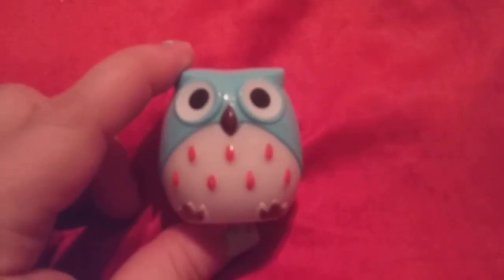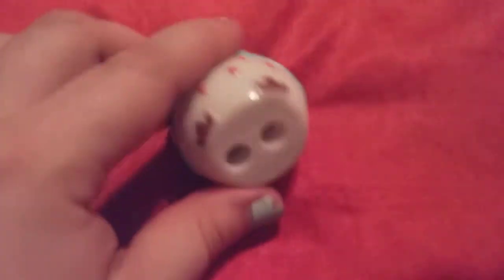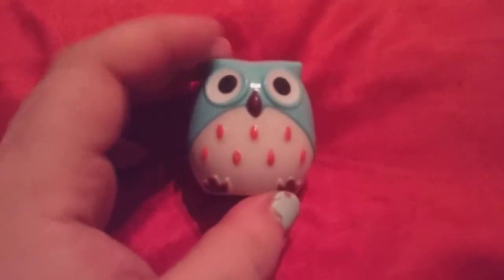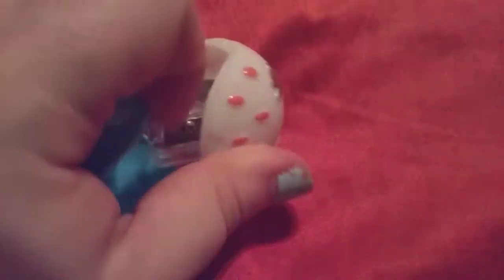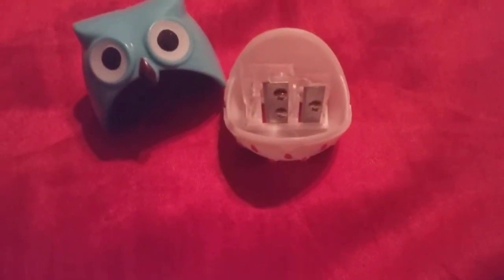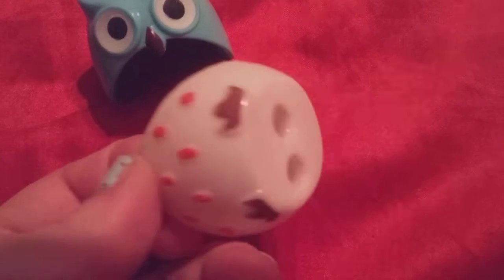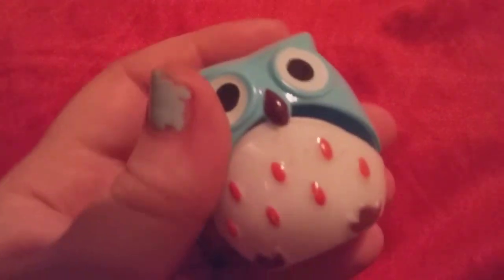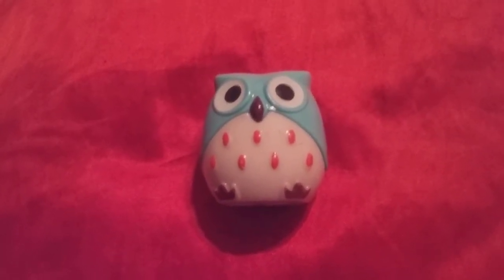Review for : Owl pencil sharpeners | $7.99 | thank you Mary Christopher's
These Owl Pencil Sharpeners are a wise way to sharpen up your writing utensils! Kids will get a whoooot out of these fun plastic pencil sharpeners. Keep on hand for kids' craft time or journal time for a fun way to get pencils in tip-top shape. Assorted. Includes two 1/4" sharpener holes. Approx. 1 3/4" x 1 3/4".

ITEM NUMBER:

13626335

WARNING: CHOKING HAZARD

Small parts. Not for children under 3 years.

Product SpecsUnit of Measure: Per Dozen

Thank you Mary Christopher's for my friendmail from last year !